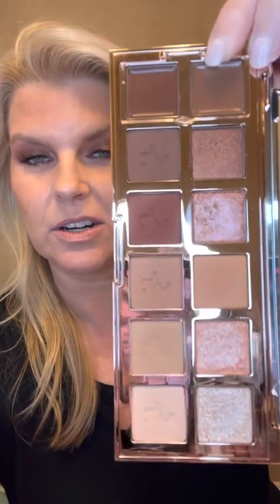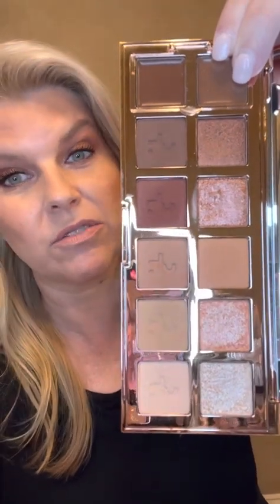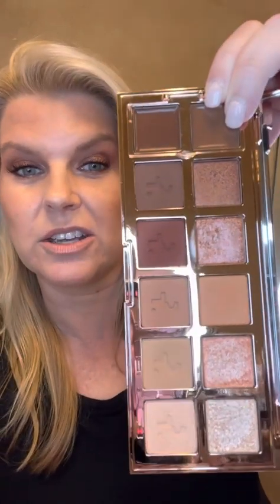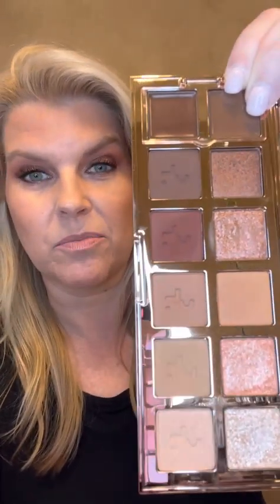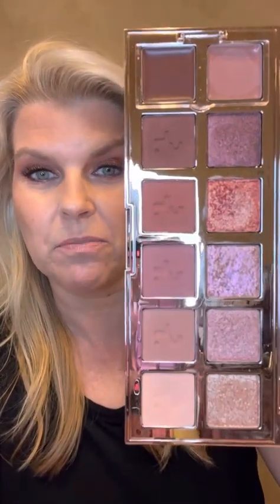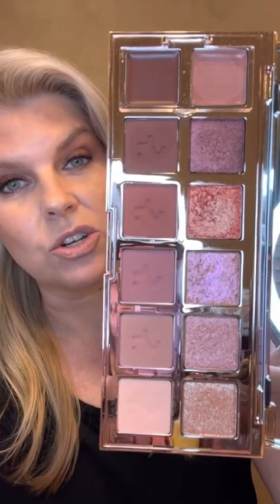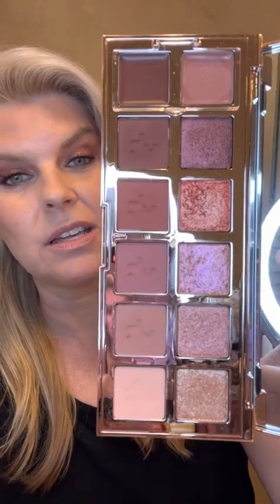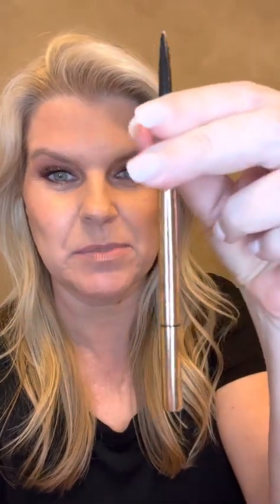Sephora Spring Sale 2023: my latest recommendations!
A run down of some of my newer favorites that I recommend purchasing during the Sephora Spring savings event.